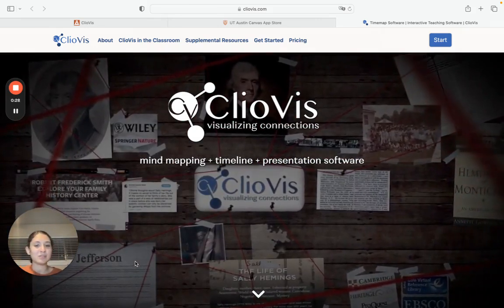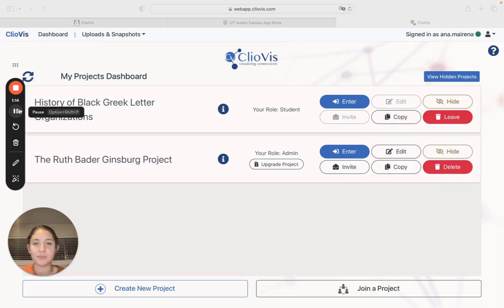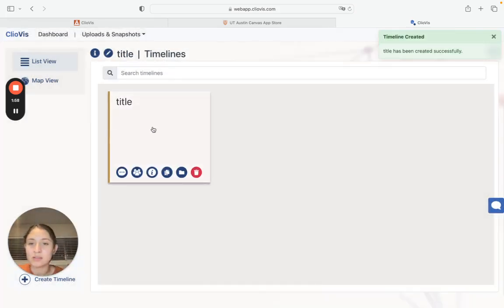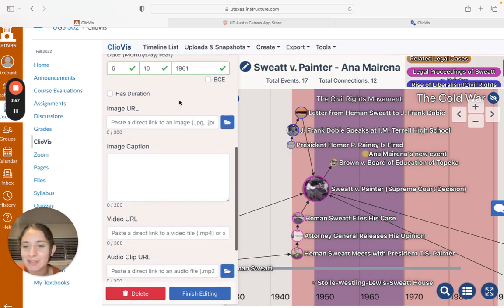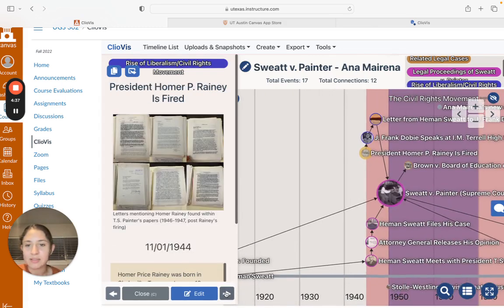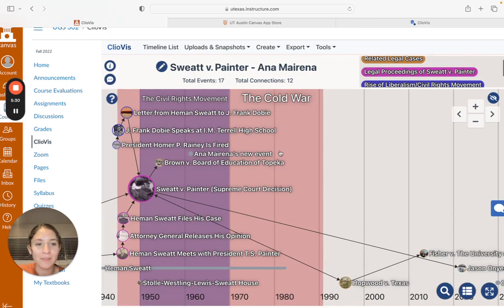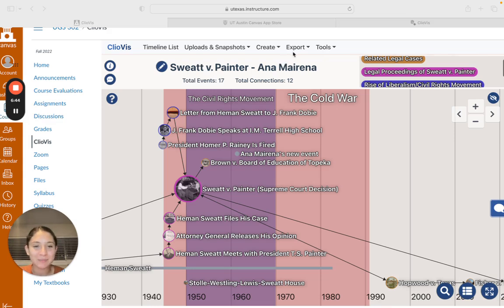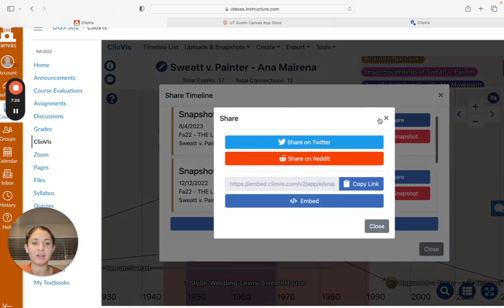Sweatt v. Painter on ClioVis: Enhancing Historical Understanding with Interactive Timelines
In this video, Ana guides us through the ClioVis platform, beginning with an introduction to the history of the tool and its creator, Dr. Erika Bsumek, from the History Department at the University of Texas at Austin. Ana delves into the details of ClioVis, explaining how it enables the creation of interactive timelines to connect and visualize complex data.

She demonstrates how to register for an account, navigate the project dashboard, and create a project from scratch. Using a history timeline on the Sweatt v. Painter Supreme Court case about desegregation of education, Ana illustrates how to create events and add videos, images, and audio clips.

Ana highlights how developing information to connect events allowed her to visualize relationships that would not have been possible in other formats. This process also helped her improve her presentation skills by effectively conveying the most relevant information for each event. Additionally, she shows how to share snapshots of your timelines with others or on different platforms simply by creating a link.

Throughout the demonstration, Ana uses the ClioVis module on Canvas, showcasing its compatibility with learning management systems.